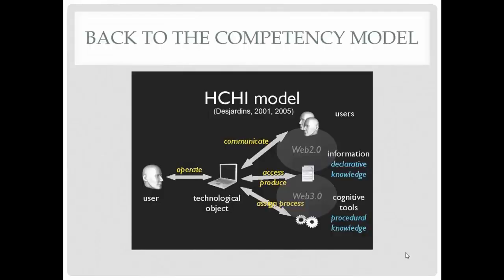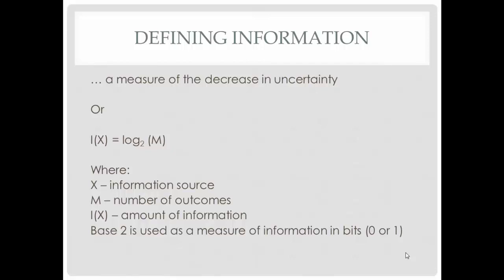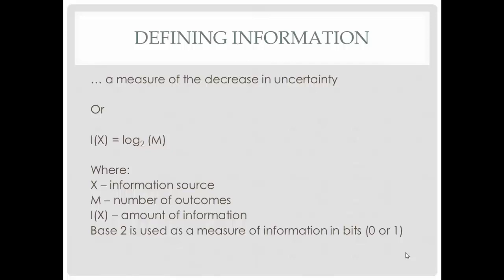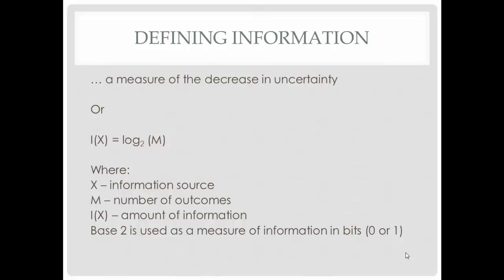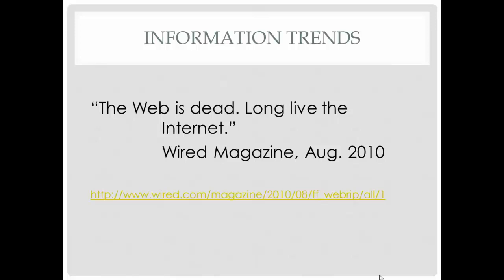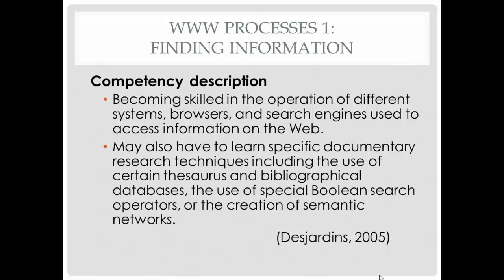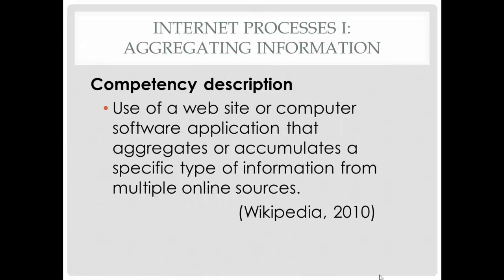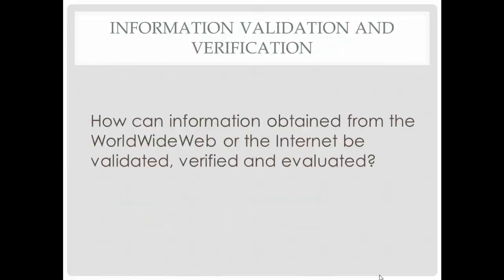Information Order -Revised 2017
This Videoclip provides a context for the creation of problems and questions regarding the Informational Order found in the GTCU Framework (Desjardins, 2001, 2005).